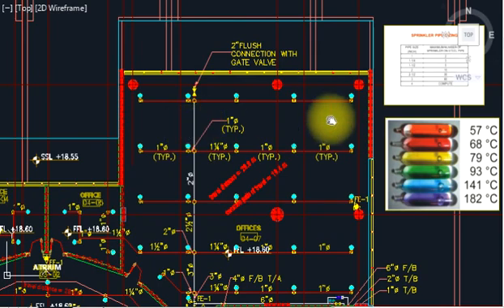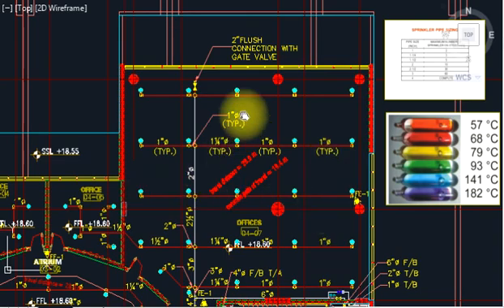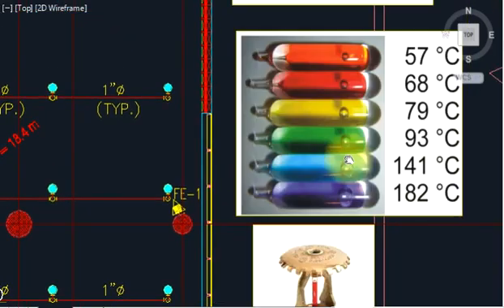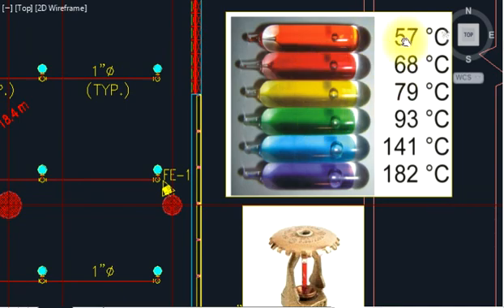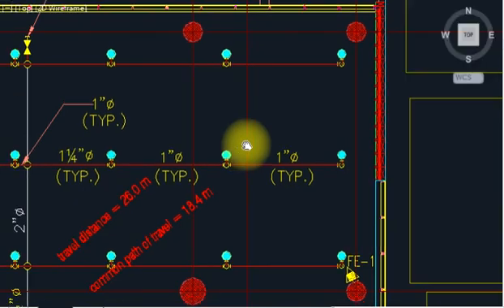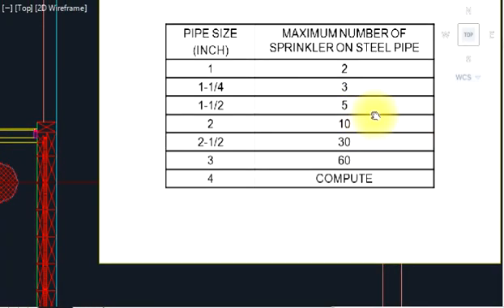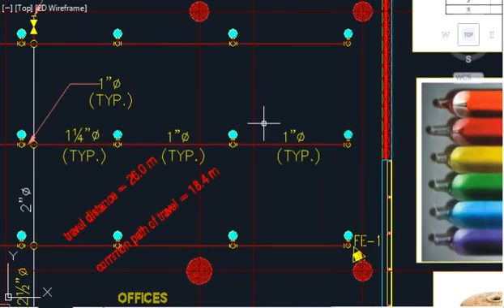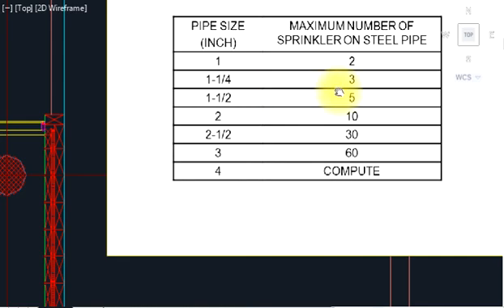Fire fighting - How to Fire sprinkler design and fire sprinkler calculation in English and hindi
Fire fighting - How to Fire sprinkler system design and fire sprinkler calculations